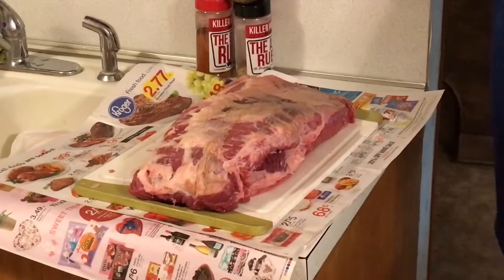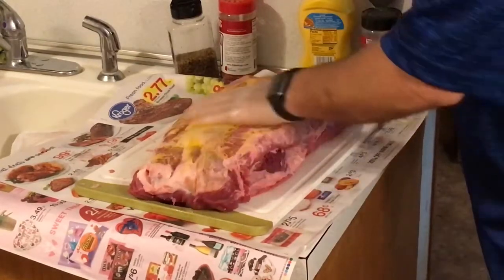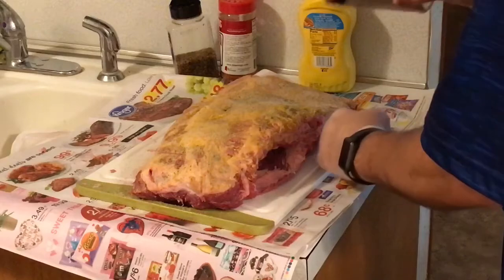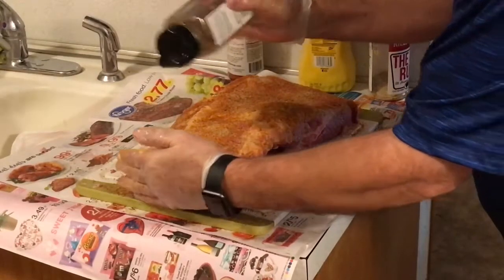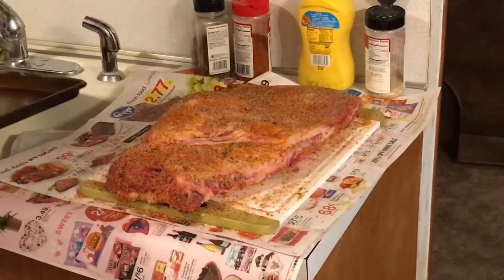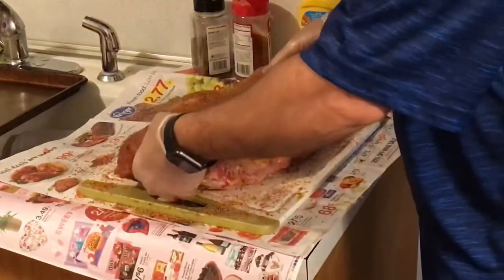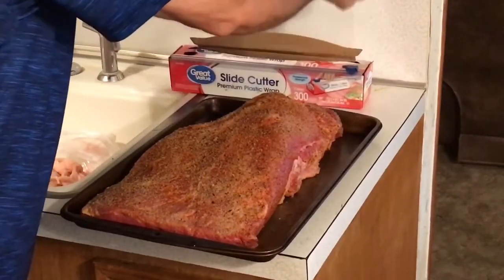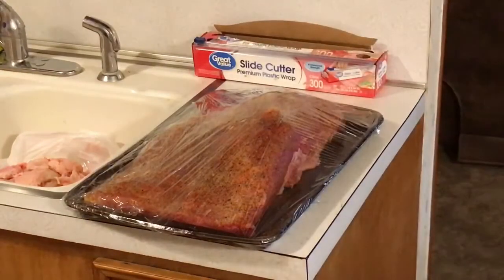Texas Brisket Bob's Way (Rub Seasoning part2)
I get asked a lot about how I cook my briskets. How I get that smoke ring etc. Well this is how I do it. Today I will be cooking on the Pitts and Spitts Maverick 1250 pellet grill. I will have to break this up in several parts so be sure to watch them all.
This is part two, the Rub and seasoning.